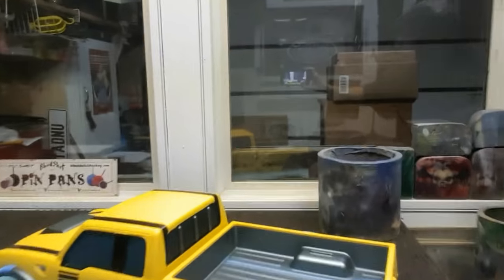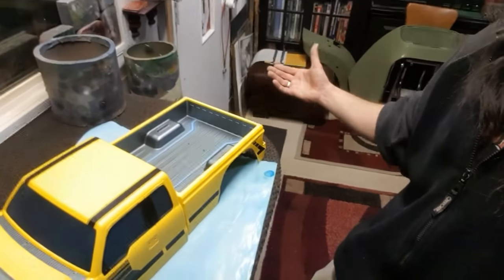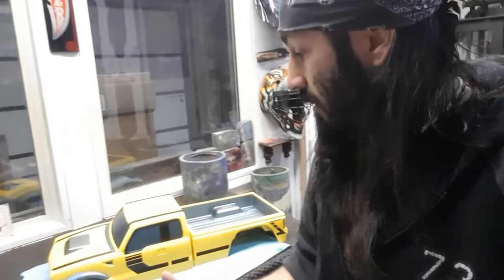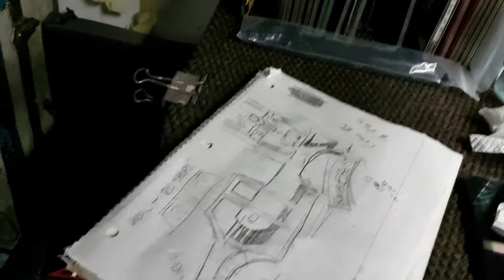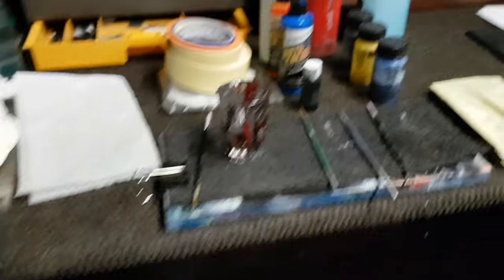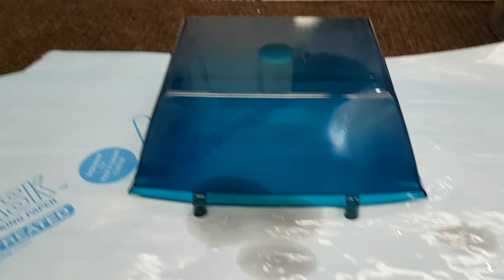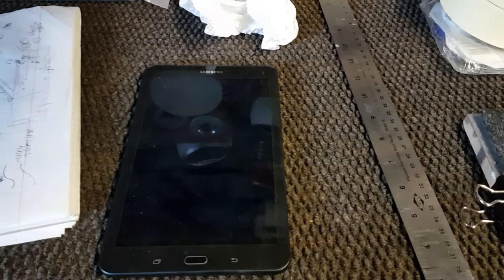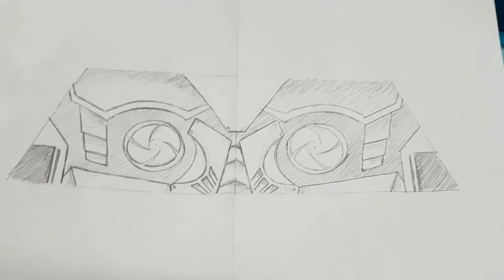RC Airbrushing Tutorial (Part1/3) Methodology, Tools & Prep Work.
Airbrushing tutorial for RC heads lookin to paint their own bodies. In this video we chat about the BUMBLEBEEST project from RC Sparks, the tools I'll be using and we delve into the drawing, transferring and making a sticker stencil to set us up for the painting process!
Huge Shout Out to DJ Medic of RC Sparks for igniting this flame to share my knowledge and hopefully help you all out along the way! Cheers and much love! A.K.A. BloodShot Airbrushing.

                 ***Amazon Links***
         ~~(Commissions Earned)~~

Link for Fantastik cleaning Solution :